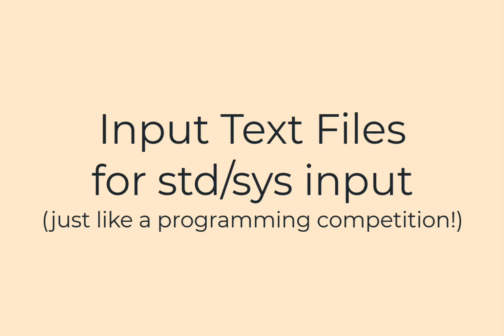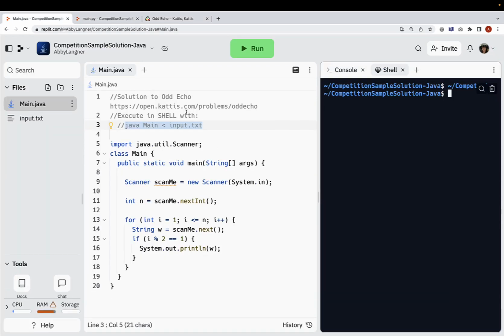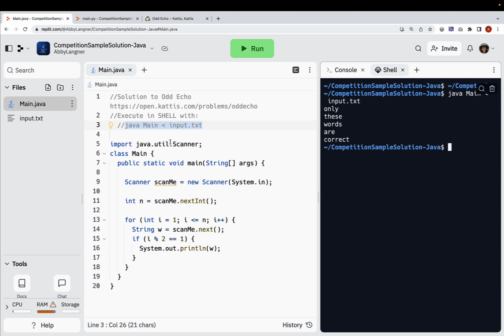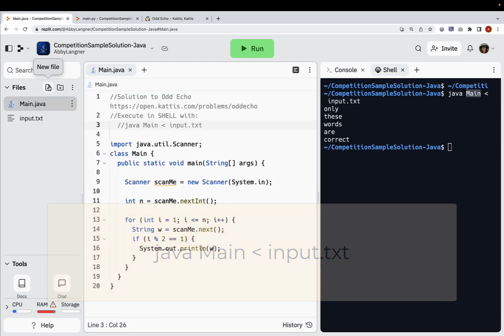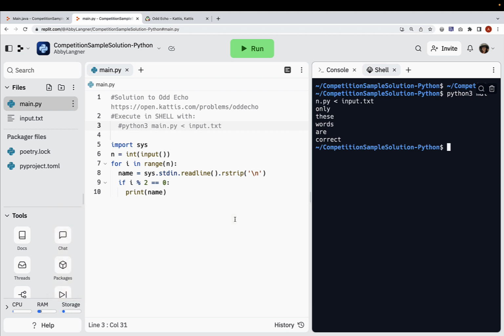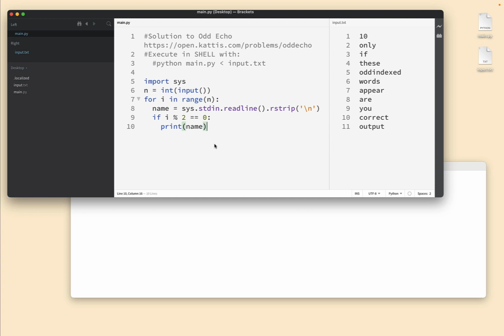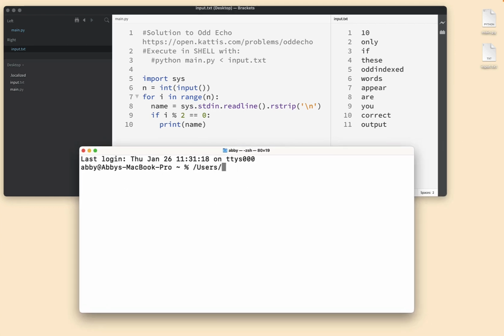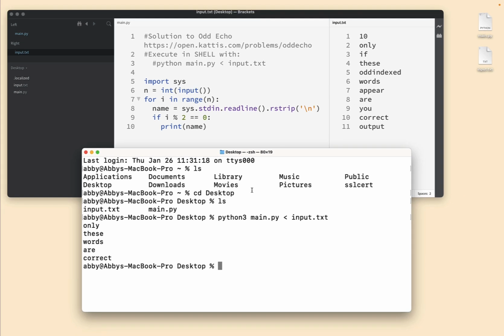Using Text Files through Standard/System Input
This video can help participants in programming competitions who wish to use text files through the standard/system input, just like the automated judging systems for contests. The video include demonstrations of using shell execution for Repl.it and MacOS Terminal to direct the system to use a text file as standard/system input instead of using the console.